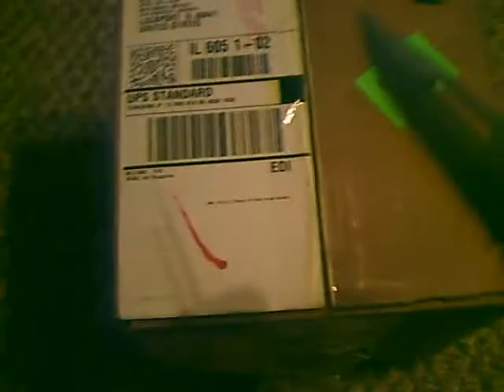Ironlak Shipment From BombingScience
For My dear friend Faith!